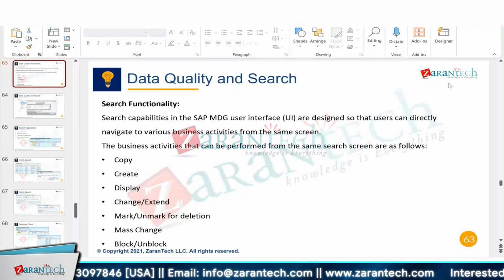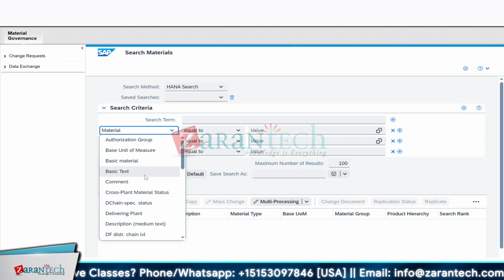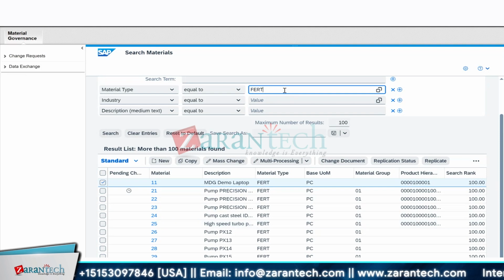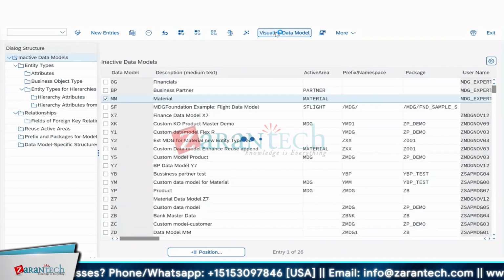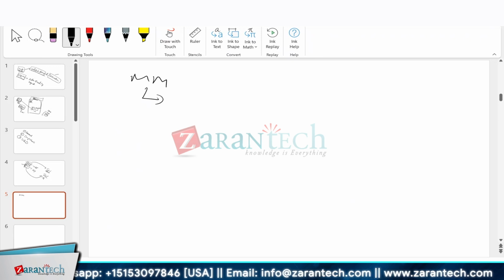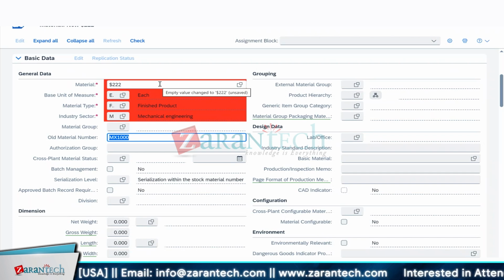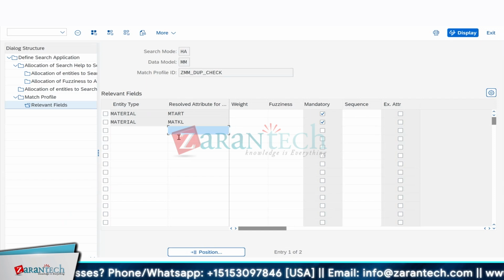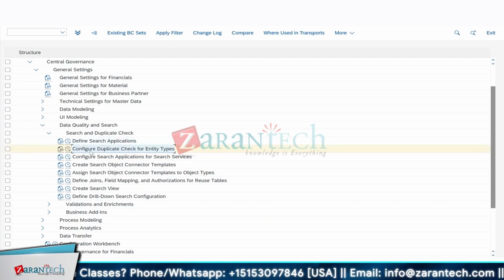Search and Duplicate Check Configuration in SAP MDG Functional | ZaranTech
In this video on "Search and Duplicate Check Configuration in SAP MDG Functional," we will explore how to configure search functionalities and duplicate checks to ensure high-quality master data governance.

✅ What Is SAP MDG Functional?
SAP Master Data Governance (SAP MDG) enables businesses to consolidate and govern master data. Master data is shared across an enterprise to run business operations, add meaning to transactions, and help manage unstructured data and associated enterprise metadata.

✅ About the Course SAP MDG Functional
The SAP Master Data Governance (MDG) Functional course is designed to equip participants with the essential knowledge and skills needed to become proficient in the functional aspects of SAP MDG, a critical component of SAP's data management solutions. This comprehensive course provides a deep understanding of data governance principles, configuration, and best practices within the SAP MDG framework.

👉 Learn to understand the fundamentals of SAP Master Data Governance (MDG).
👉 learn to configure and customize SAP MDG to meet specific business requirements.
👉 learn to master data modeling and data quality
👉 learn to implement data governance workflows for efficient data management.
👉 Get end-to-end knowledge on implementing SAP MDG Functional

👉 Assessments
👉 Lab Documents
👉 Ebooks
👉 Certification Guides
👉 Configuration Docs
👉 Cheatsheet